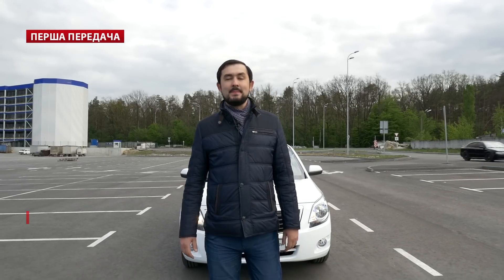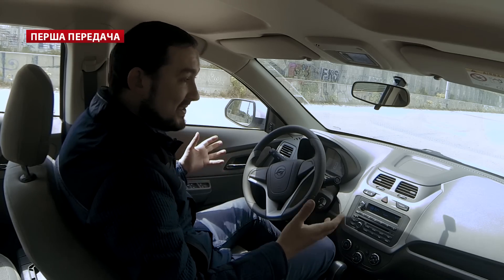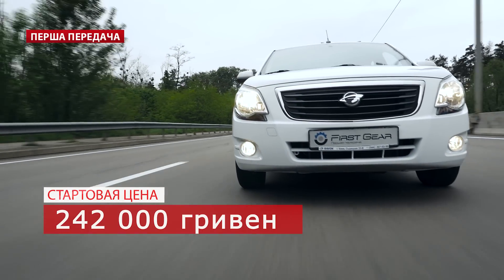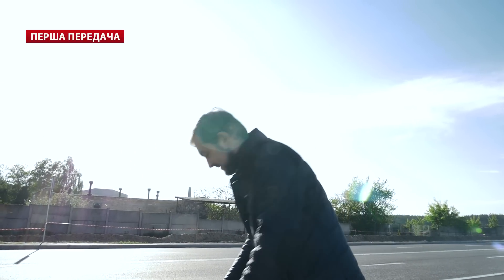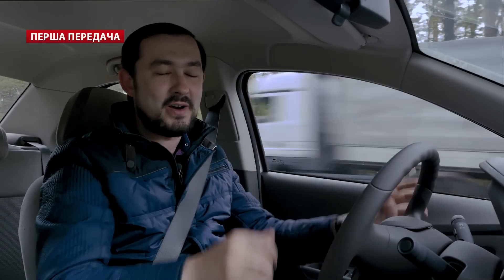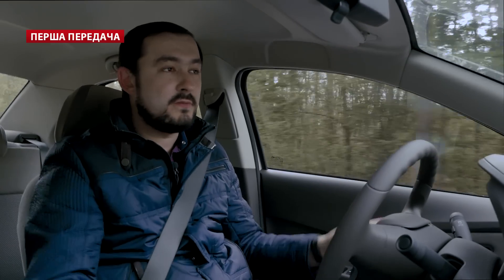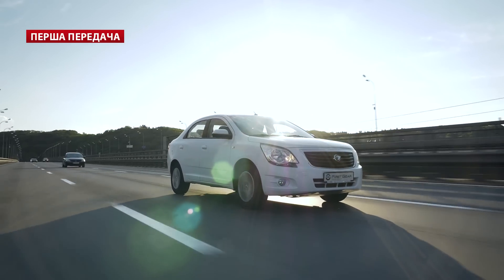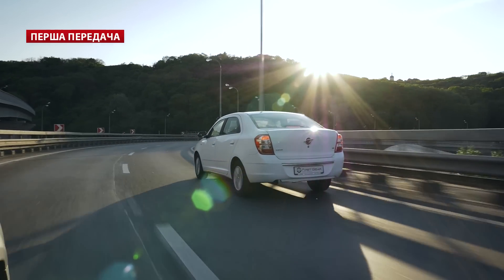Ravon R4 (Равон Р4): тест-драйв от "Первая передача" Украина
Равон Р4, узбекский взгляд на то, как должен выглядеть и ездить недорогой, добротный седан. Машина и вправду получилась на ура. Полный фарш, кондиционер, 6-ти ступенчатый автомат и главное, экономичные и надежные двигатели. Узнай всю правду о самом доступном седане с автоматом на нашем рынке!